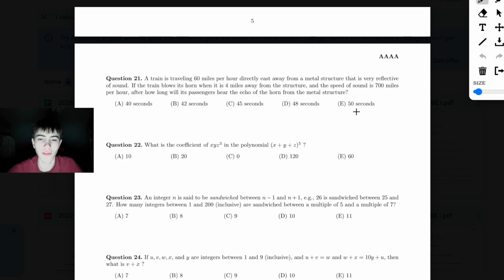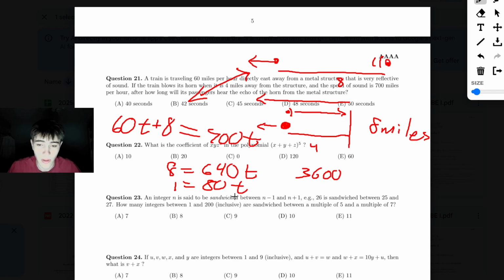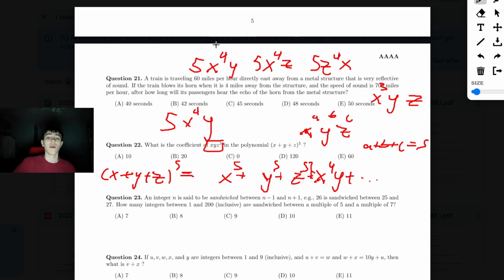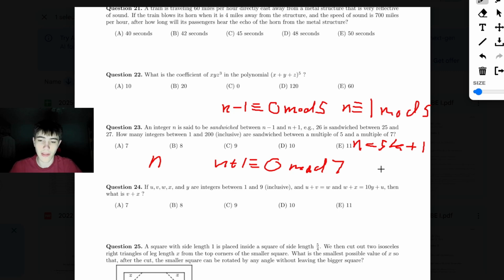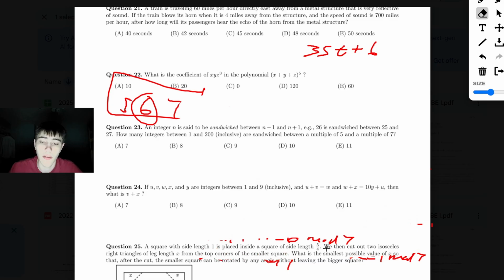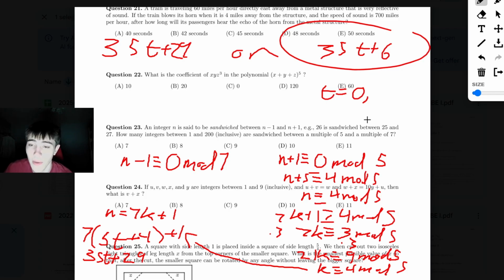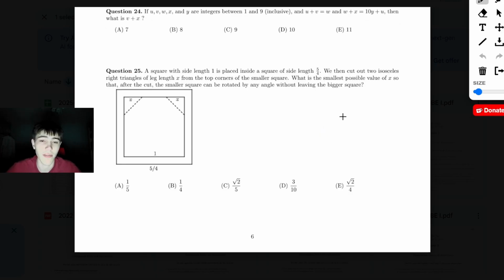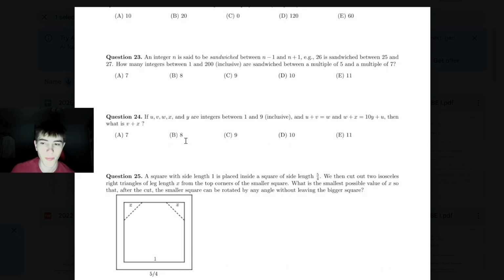2025 PROBE I Fall 21-25